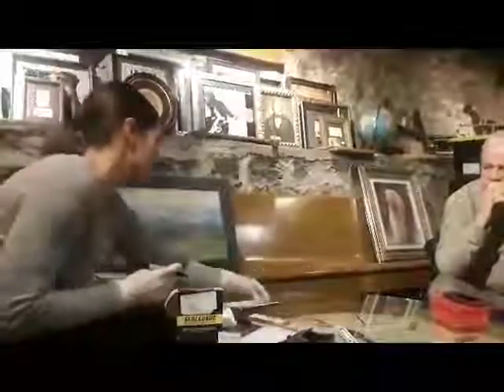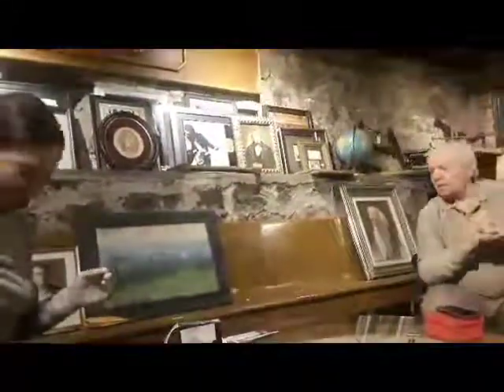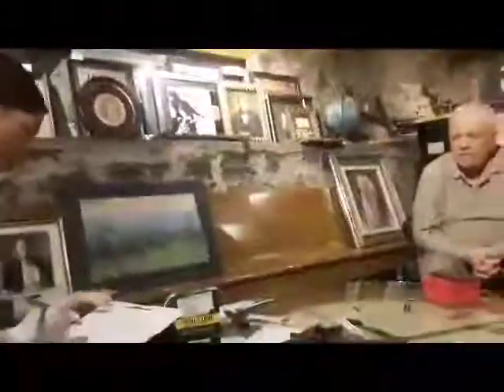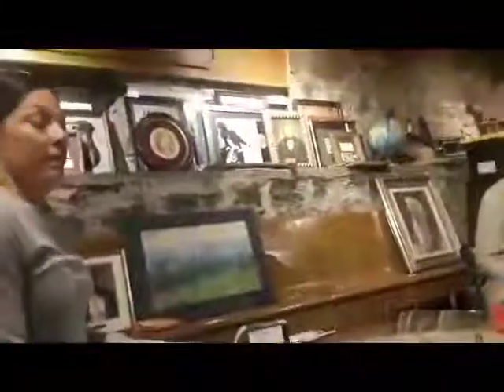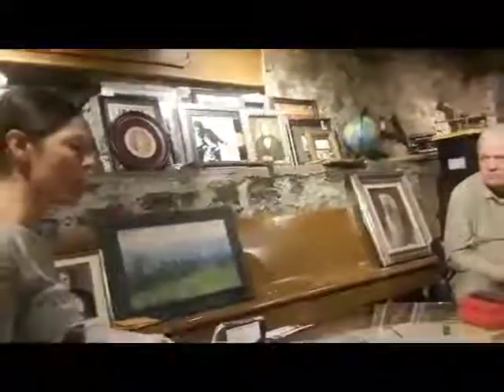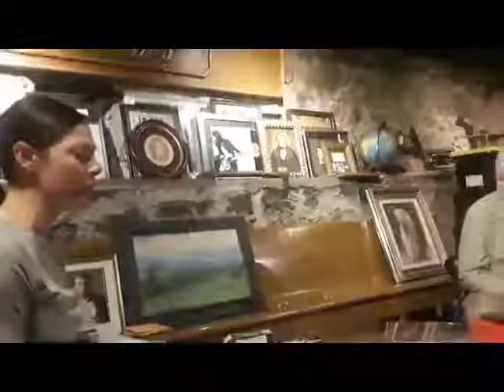DNA COLLECTION... SUZANNA RYAN... BUTCH CASSIDYS GUN AND HOLSTER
January 21, 2019... Monday... BRENT ASHWORTH BOOK STORE... PROVO, UTAH